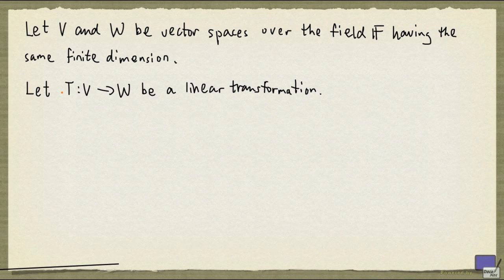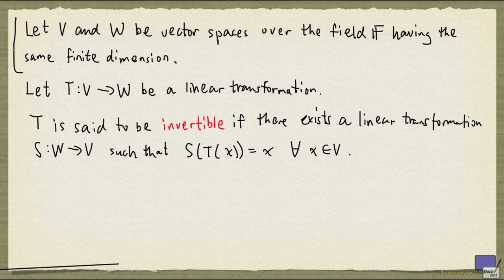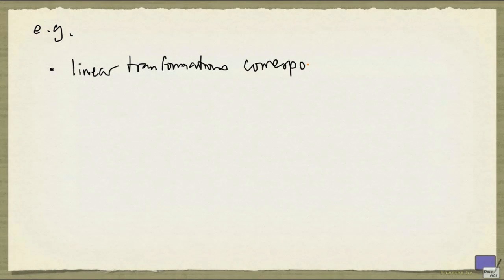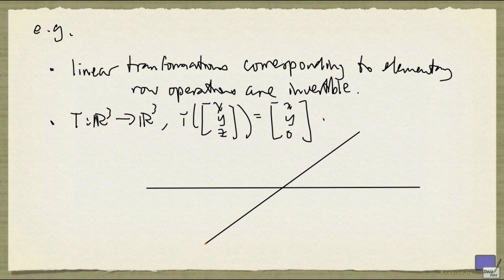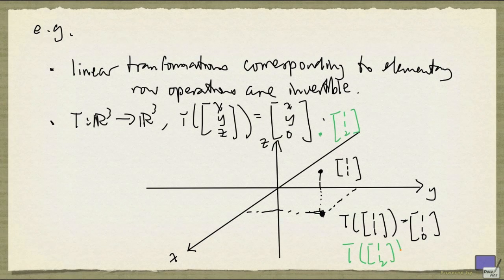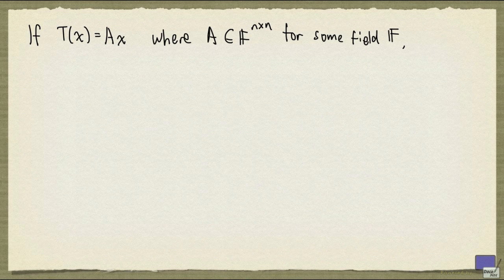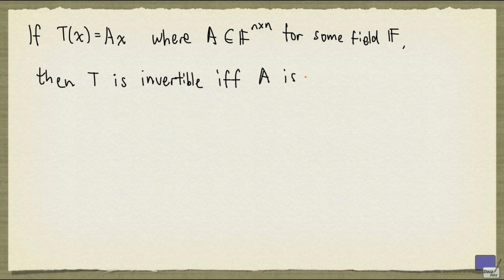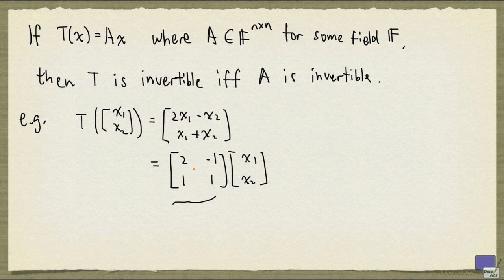Week 11 - Invertible linear transformation